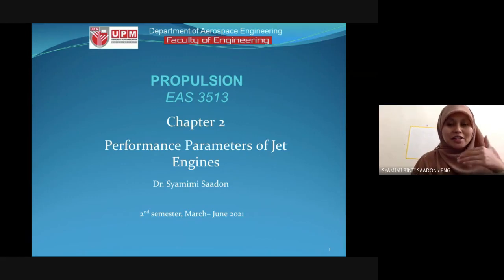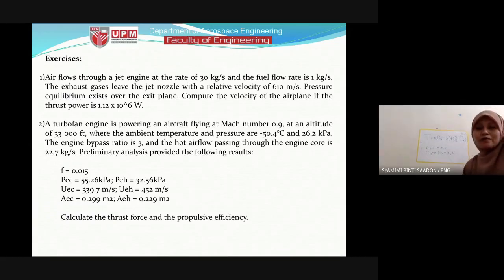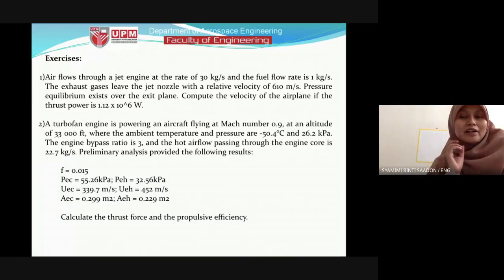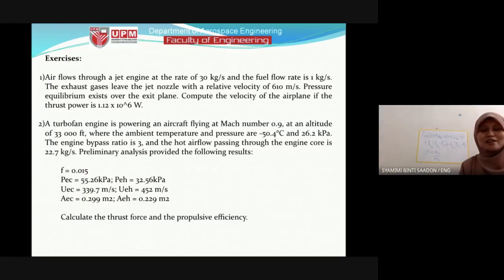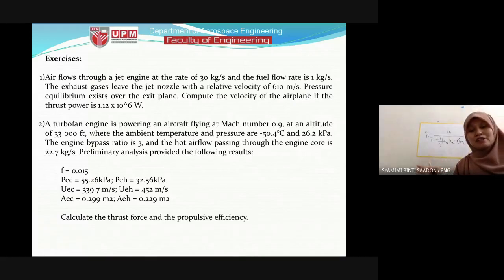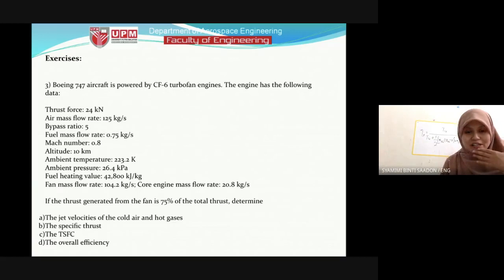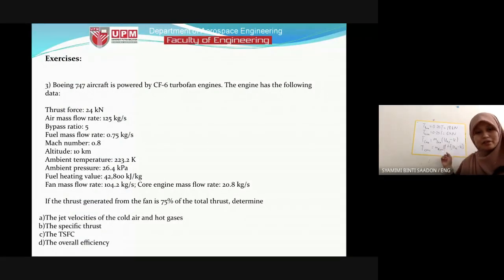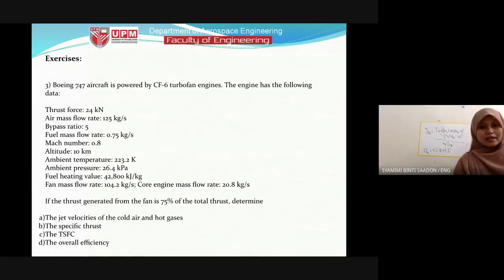Propulsion - Week 4 Tutorials (15 April 2021)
Tutorials - Performance Parameters